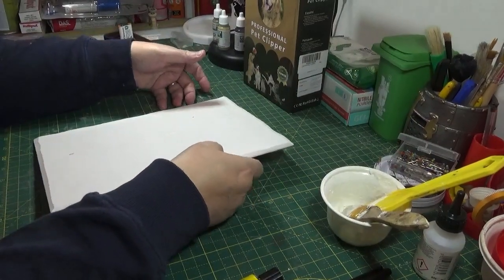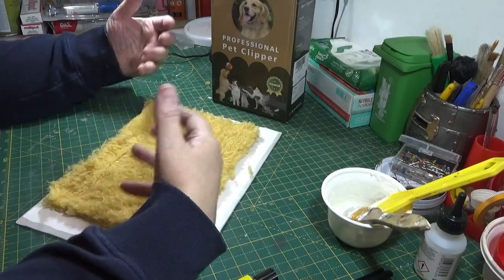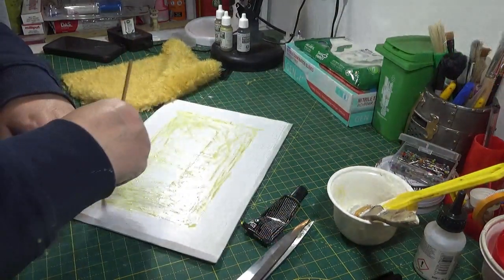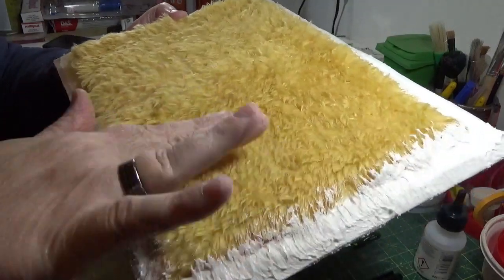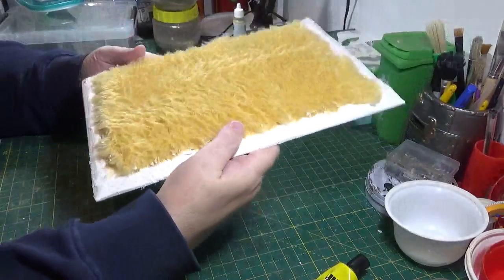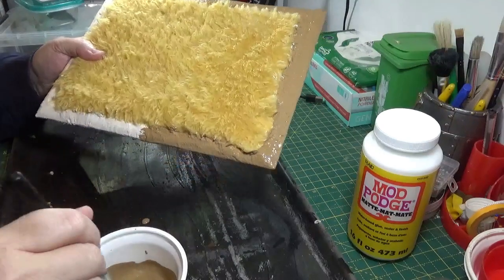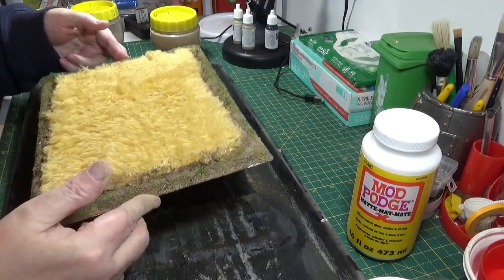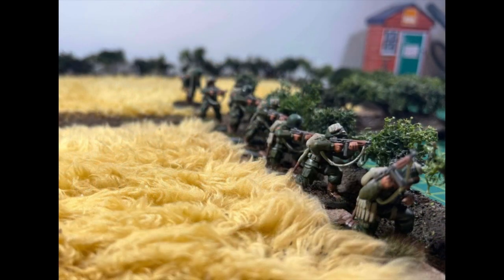Let's Make a Field for Wargaming using Teddy Bear Fleece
This week, as teddy bear material can be quite expensive, I’m going to try making a field for Wargaming using a cheap teddy bear fleece that I picked up in a charity shop. Being double sided I had to borrow my dogs hair clippers. It was a close shave but I think it came off😉